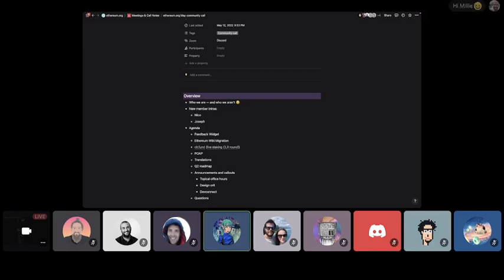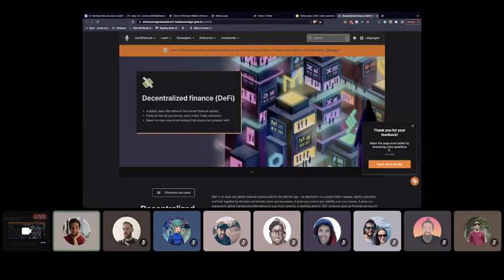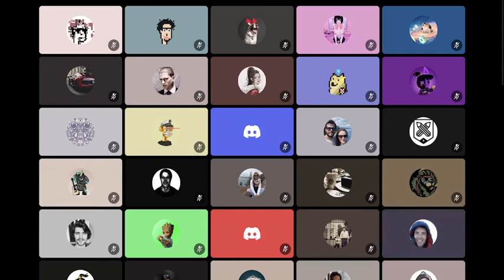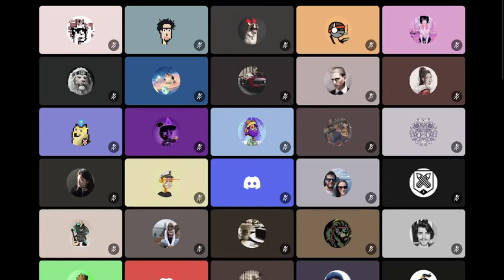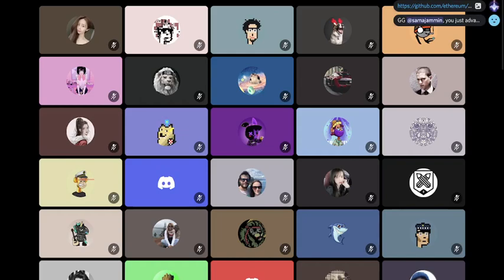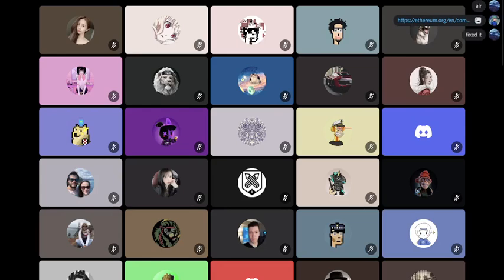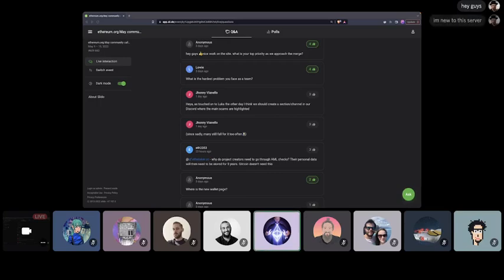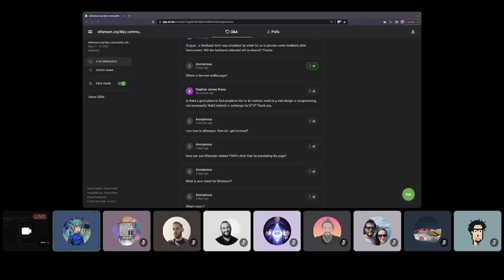Ethereum.org Community Call - May 2022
These calls are an opportunity for the Ethereum community to learn about the latest updates to Ethereum.org and share feedback.